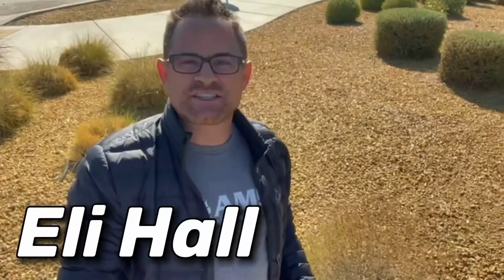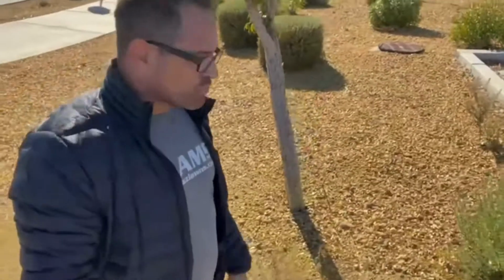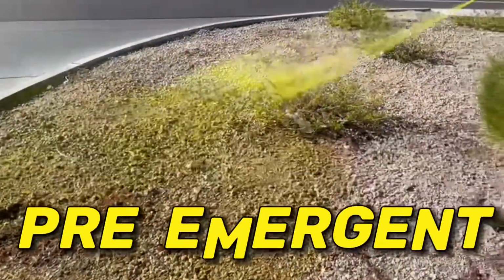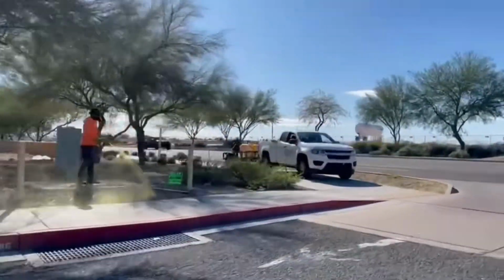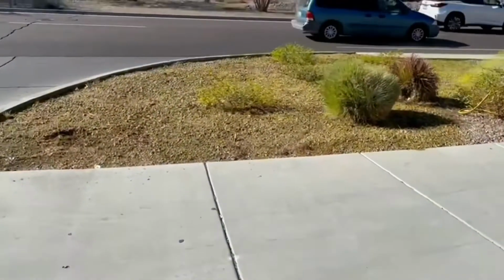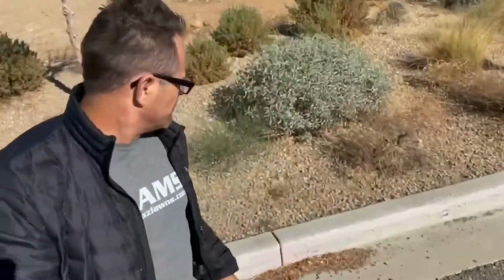Why Is The Landscaping Rock Sprayed Yellow?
Have you ever driven by a community or strip mall that looks like the rocks have been sprayed with yellow dye?   The rock or granite in common areas are usually treated 1-2 times per year with a product that prevents weeds from growing by preventing broadleaf weeds from germinating.  Preventing the germination of seeds will keep these areas clear of weeds after a rain.  The product that is used that has this yellow color is called Pendulum and is not made to harm plants or even lawns but only prevent seeds from growing.  Pendulum is a type of pre-emergent that guarantees against weeds from growing for up to 6 months.  See this link to learn more about this product;

This is a commercial grade product that usually gets mixed in a large tank and applied to these rock areas.  The yellowing usually only lasts about a week before the sun will dissipate the coloring and they do well after they are watered in with a rain.

In some cases you will also see green or blue chemicals applied to existing weeds and that is a post emergent like Roundup that is used to kill existing weeds and the blue coloring used is dye to see where the chemical is applied in larger areas and also wears off after about a week in the sun.

If you have any landscaping questions,

If you would like to see some current pictures of our work please

We also offer many other landscaping services and offer great tips and offers on our Blog, Facebook and YouTube pages (see links below):

Home Of The Instant Same Day Estimate!

Keywords;
why are rocks yellow
what is the color sprayed on granite or gravel
why does the desert rocks look yellow sometimes